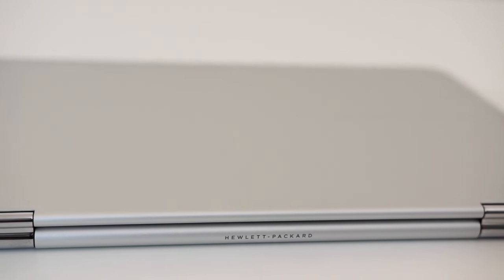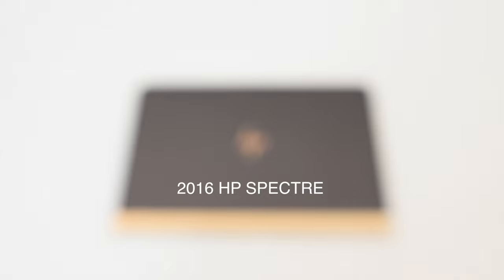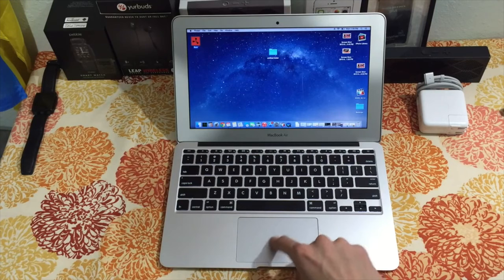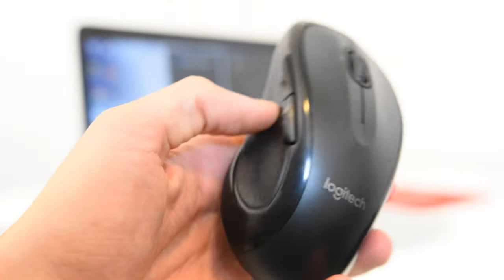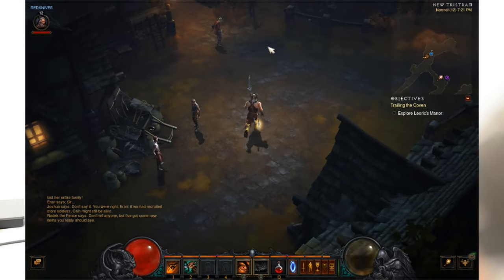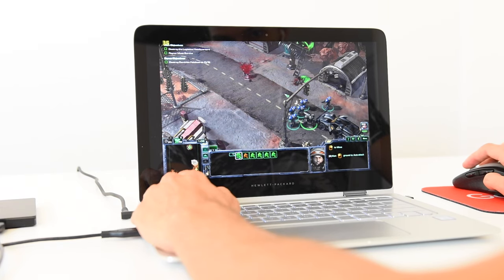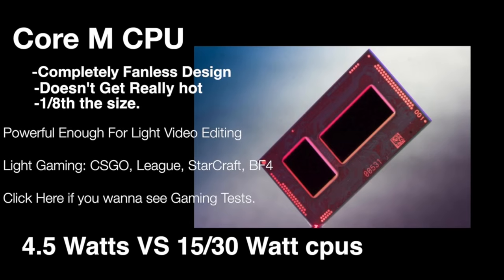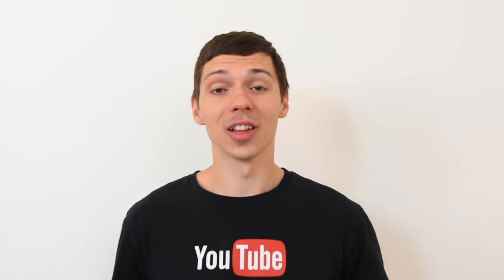HP Spectre x360 Review & Comparison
PROS VS CONS, Will Cover GAMING. VS Macbook? VS other hp laptops? ANSWERING ALL QUESTIONS

The device has very good build quality compared to what HP has made in the past. Its metal body is very strong and sturdy. the screen metal chassis is thick and protects the device well. I really like the massive trackpad and the well put together keyboard. This keyboard has a lot of key travel and good tactile feedback when typing. The 2 in one features are cool but have yet to be proven useful for most people. If you find a use for it all the better to you. However this "feature" of being abel to bend the screen seems like something basic all laptops should have just for viewing sake I may want to bend my screen parallel with the tablet to show something on my laptop.

Pricing is generally around 750 USD for a refurb model. 800-1000 with upgrades.

Gaming on your laptop?

Affordable Mouse, Need a gaming mouse? grab

Best Mouse Available:

Let me know what I can do to improve the video.

Help me build a better channel!